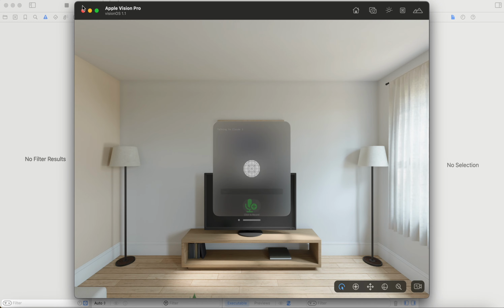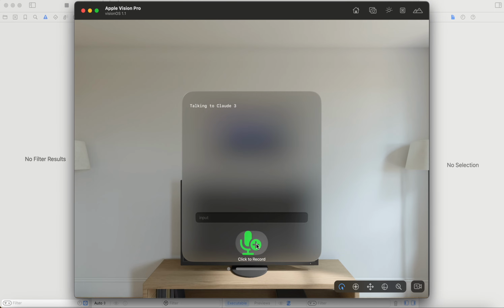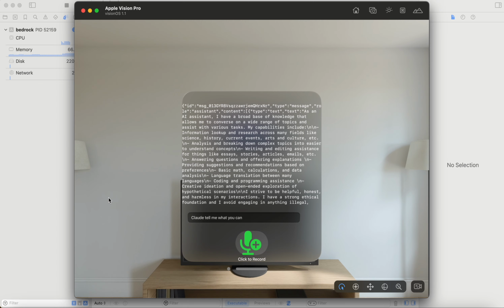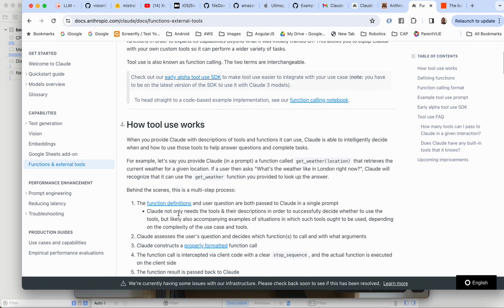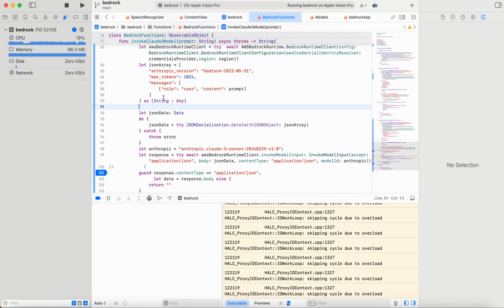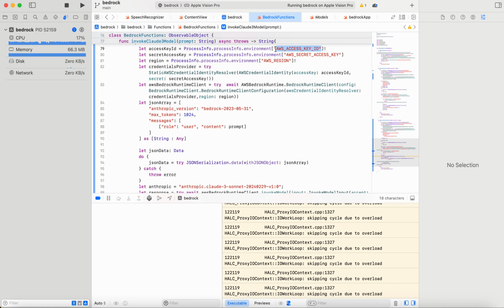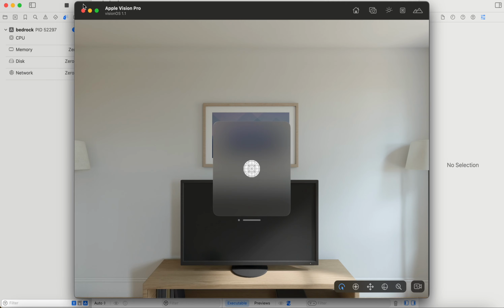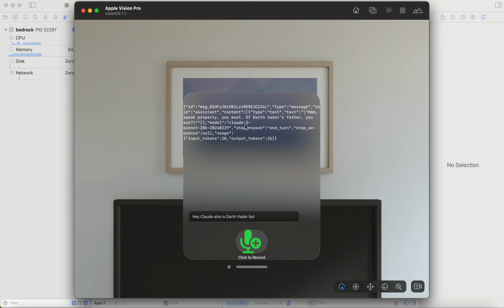Anthropic Claude 3, Amazon Bedrock and Apple Vision Pro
Quick getting started from the client perspective of Amazon Bedrock invoking of Anthropic Claud 3 and the Apple Vision Pro.